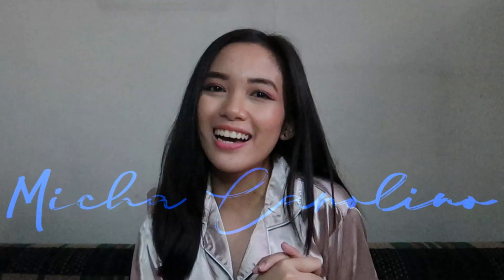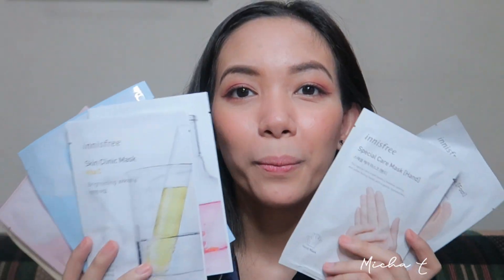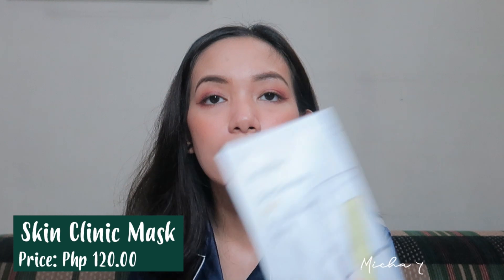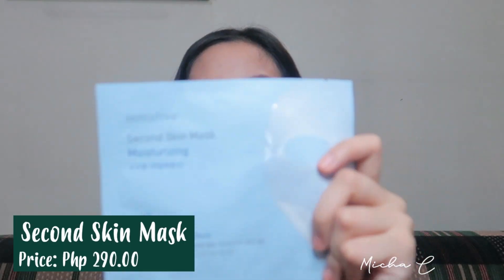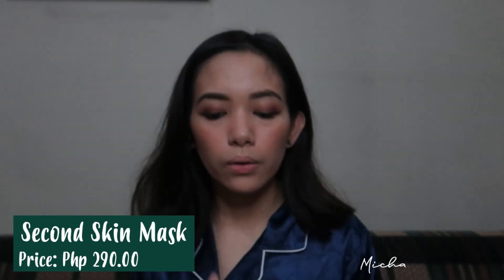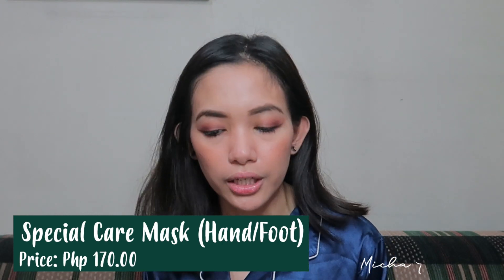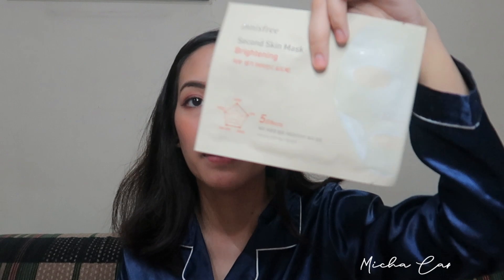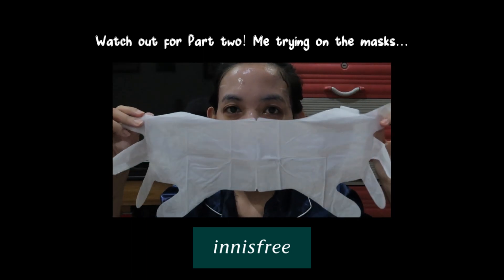INNISFREE MASKS HAUL | Micha Carolino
In today's video, I'll be sharing with you the masks I recently bought from Innisfree. Definitely my favorite face mask brand!! Please watch in HD.

If you see this, comment: "ANNYEONG"
Let's chat!